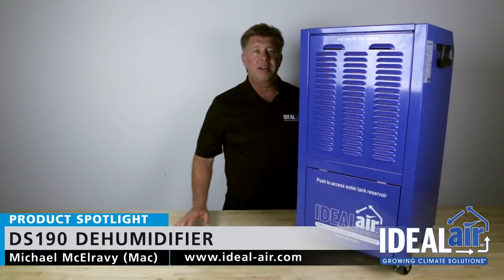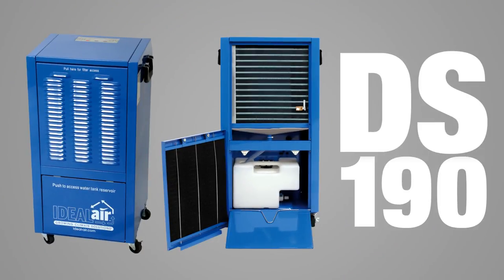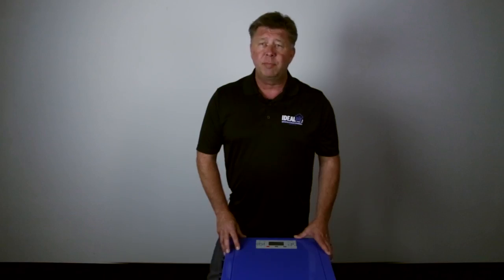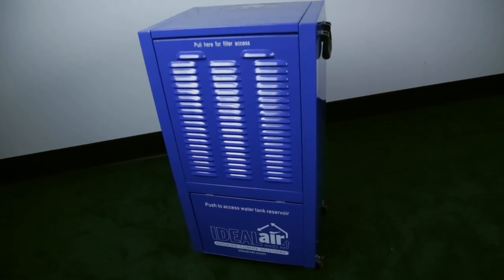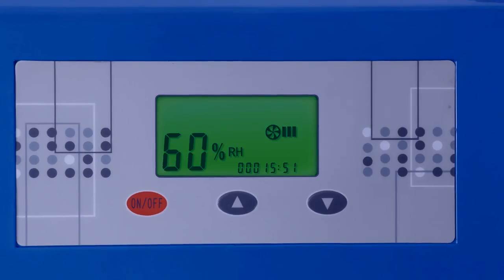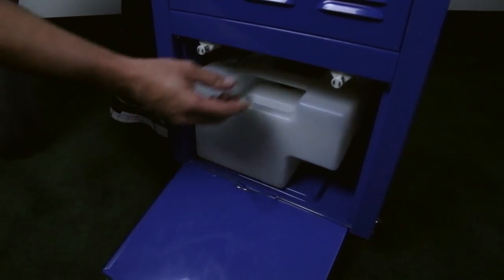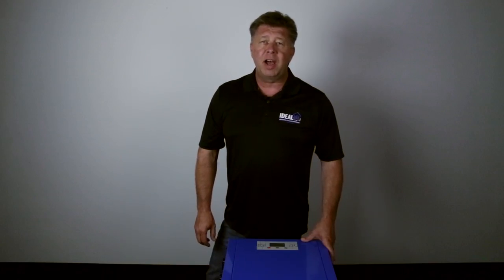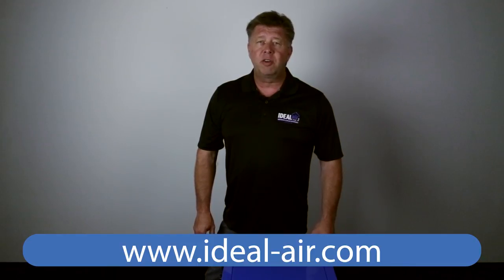Ideal Air - DS 190 Dehumidifier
"Ideal-Air™ DS 190 Pint Commercial Grade Portable Dehumidifier is rated at 190 pints per day at 86°F/80%, AHAM - (80°F/60% RH) 115 pints per day. 10.5 amps, 1219 Watts, 115V, 60Hz. Temperature range, 41- 90 degrees Fahrenheit, Humidity range 30% - 90% RH. A humidity removal set point to be used for the DS 190 can be used in a continuous humidity removal operation mode. Quick maintenance with easy filter access that is removable and washable. Easy to use digital display panel with RH readings. Heavy duty water tank (10.5 pints tank capacity) for easy water removal and internal drain hose. 4 industrial locking wheels, 7 ft power cord.